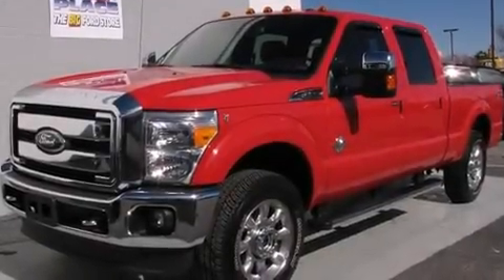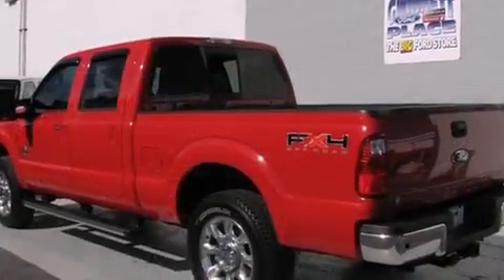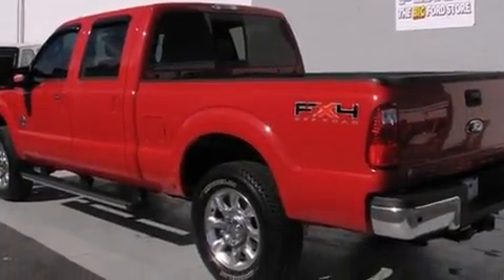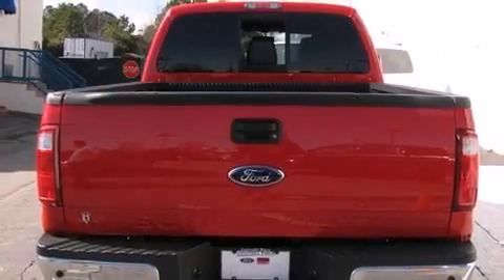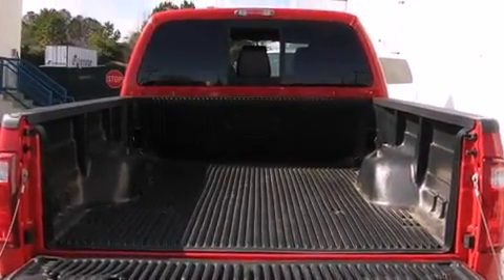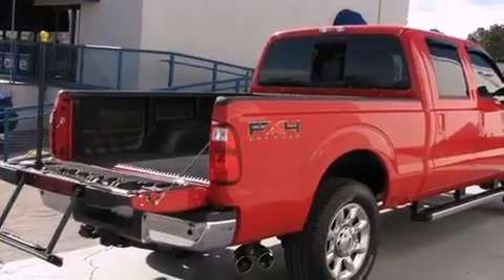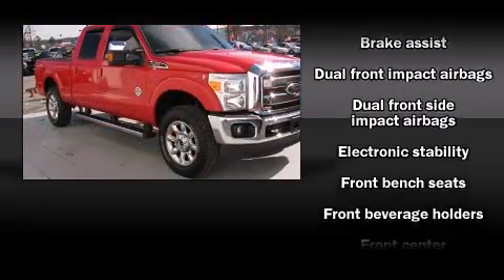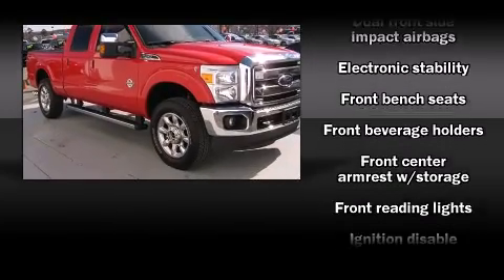2011 Ford F-250 in Duluth, GA 30096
Get excited about the 2011 Ford F-250. With less than 2,000 miles on the odometer, this vehicle stands out from the competition! It features four-wheel drive capabilities, a durable automatic transmission, and a powerful 8 cylinder engine. It distinguishes itself from the competition with features such as: front and rear reading lights, variably intermittent wipers, a rear step bumper, air conditioning, tilt steering wheel, a trailer hitch, and a split folding rear seat. Ford also prioritized safety and security by including: dual front impact airbags, head curtain airbags, traction control, ignition disabling, and 4 wheel disc brakes with ABS. Brake assist technology provides extra pressure when applying the brakes. We offer competitive pricing, and the area's best shopping experience. Stop by our dealership or give us a call for more information.